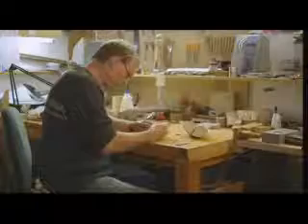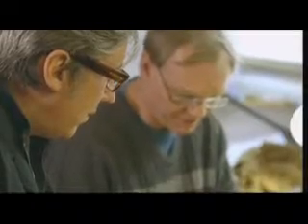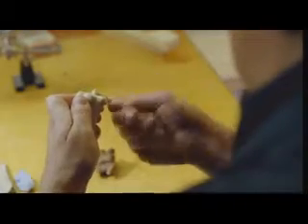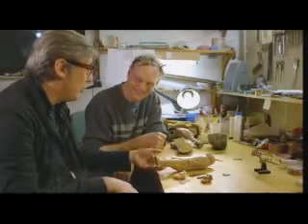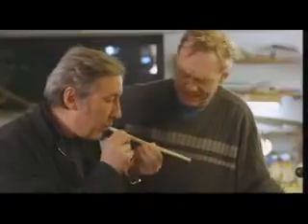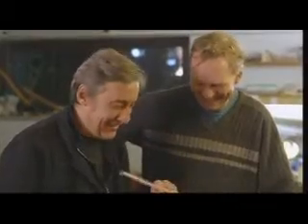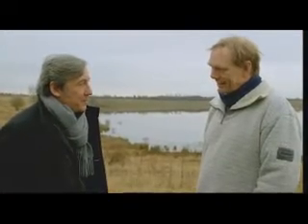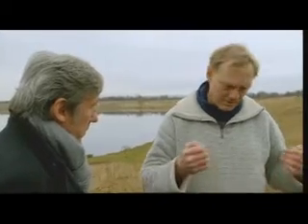Ice Age Art: A Culture Show Special (Part 3)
Andrew Graham-Dixon travels to Northern Spain to visit some of the world's oldest works of art, hundreds of meters beneath the surface of the earth. In limestone caves he is astonished to find a series of vivid paintings, some of which are over 33,000 years old, which appear to link modern man to our ice age ancestors.

Back in London, the British Museum is staging one of its most ambitious exhibitions yet, Ice Age Art: Arrival of the Modern Mind. Andrew gets a behind-the-scenes preview of the extraordinary highlights and discovers that the world's first commissioned artists were producing highly sophisticated work tens of thousands of years before he previously imagined.

The programme includes contributions from the British Museum's director, Neil MacGregor, and artist Antony Gormley.